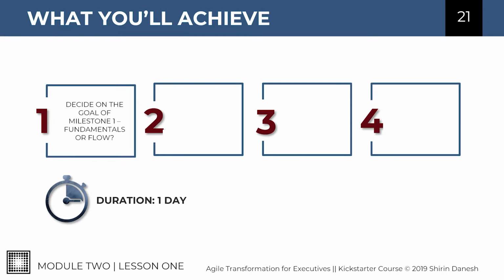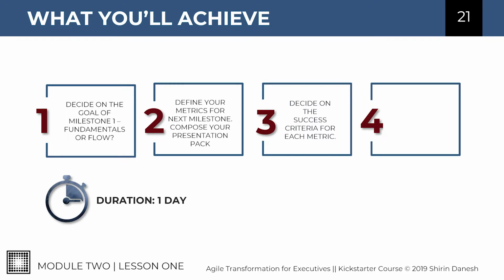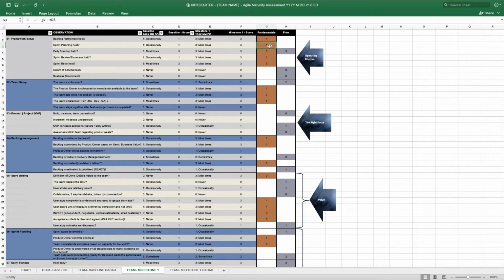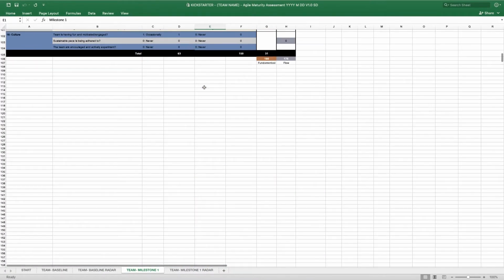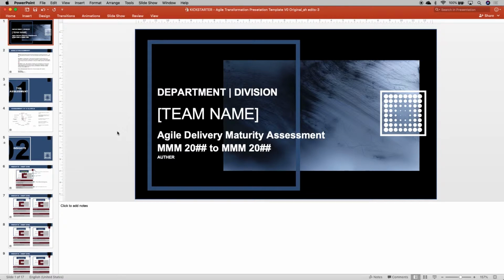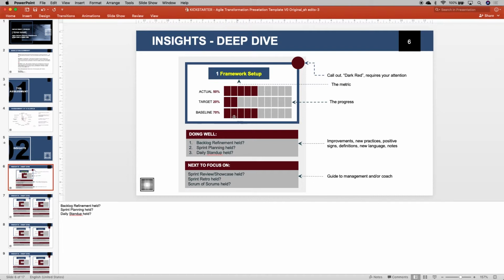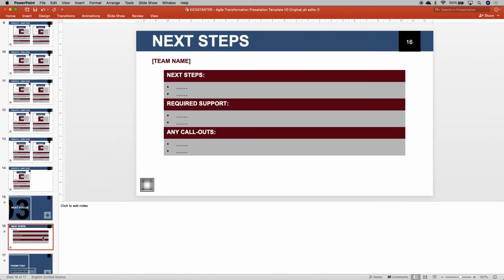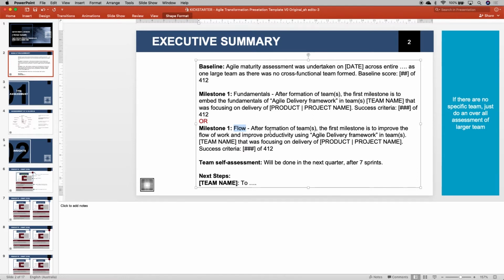4 Module 2 - Lesson 1 - Kickstarter Agile Transformation Course